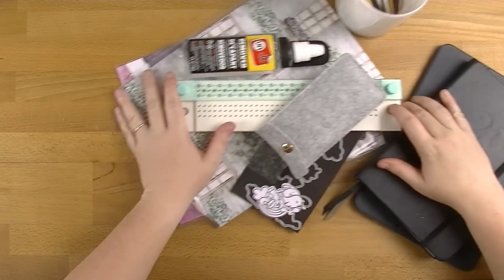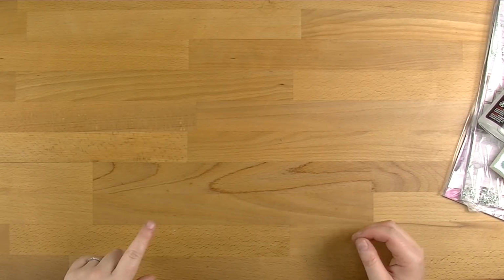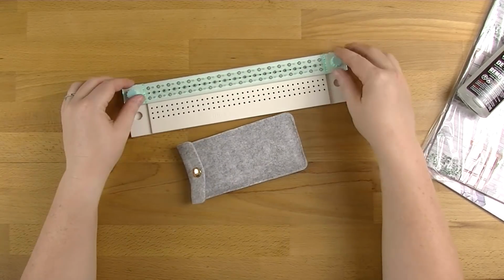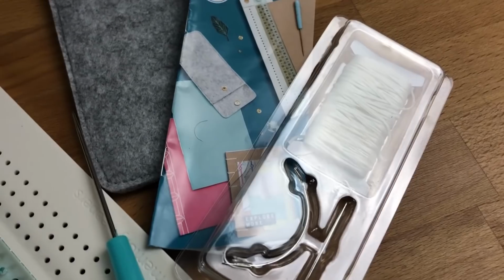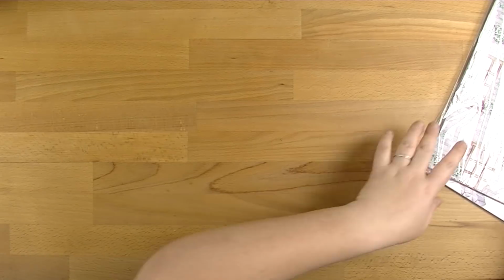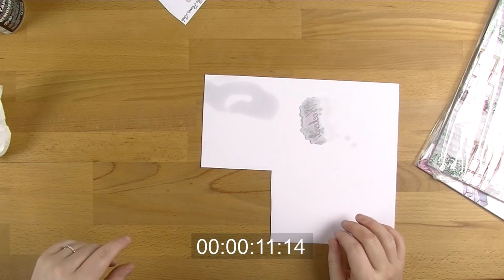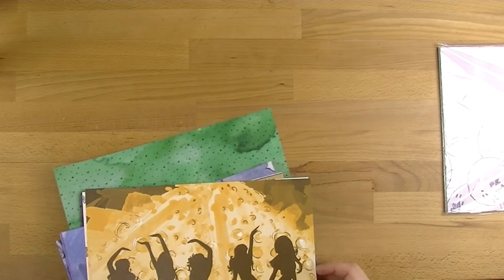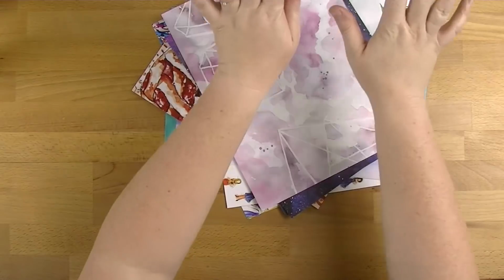Ginormous January - January 2019 Favourites + Giveaway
I wanted to finish Ginormous January with a bang, so we're gonna go out with my faves for the month, plus a great giveaway to finish with. A HUGE thanks to Trish at Hobby Hoppers for not only sourcing the Book Binder tool for me, but for also being a part of Ginormous January and donating in my giveaway!

1. Winner will win a $50 voucher to be used
2. Open internationally
3. Competition closes on Wednesday 6th February at 10am. Winner will be contacted on Thursday 7th February via Instagram or Facebook.
4. Winner must be following both Hobby Hoppers and Plum_Mashable on Instagram or Hobby Hoppers and Plum_Mashable on Facebook. Anyone drawn to be the winner who isn't following both accounts will become ineligible and the prize will be redrawn.
5. Giveaway is not sponsored, endorsed or administered by, or associated with Instagram, Facebook or YouTube.

Inserts:
My inserts are from Aussie Planner Chick. You can find them here:

Beehaven Designz: ASHLEIGH10 for 10% purchases (excludes Honey Pot)
Products Featured:
kikki.K A6 Bonded Leather Weekly Diary: $24.95
Obviously this is not the same as the one shown, but this is the closest thing that kikki.K currently sell (I think the only difference is that now there are times in the boxes)

We R Memory Keepers Book Binding Guide from Hobby Hoppers: $39.00

Lawn Fawn Stamp Set from Hobby Hoppers - Sealed with a Kiss: $8.00

Lawn Fawn Die Cut Set from Hobby Hoppers - Sealed with a Kiss: $9.00

Avery Elle Die Cut Set - Be a Unicorn: $15.00

But First Makeup Decal - Handmade
Ikea Blandande Candle Holder - Set of 3: $24.99

Planners Anon Past Kit Sale - Paper Playback (included 15 sheets from past kits): $12.00